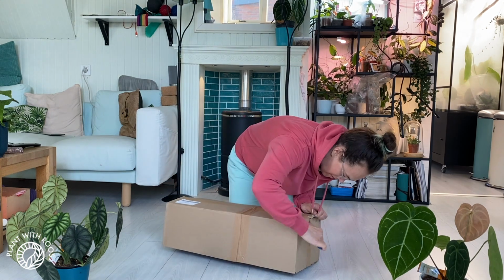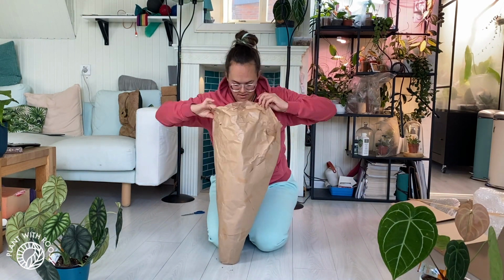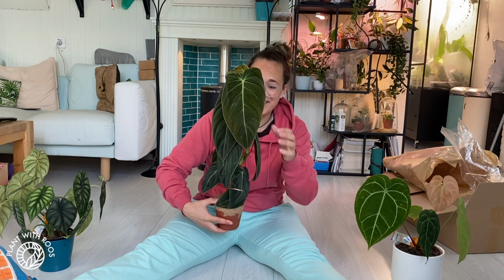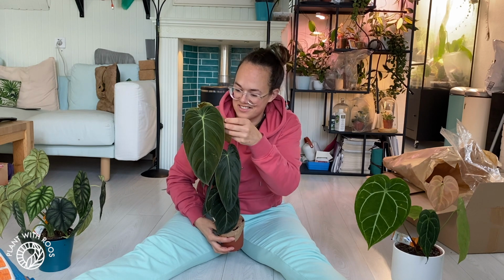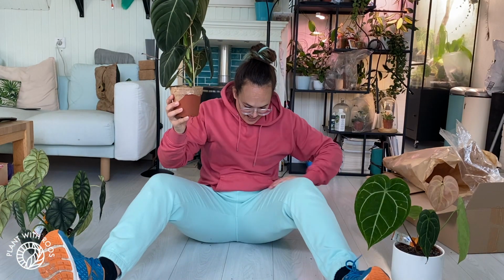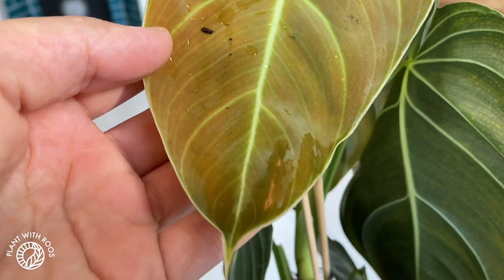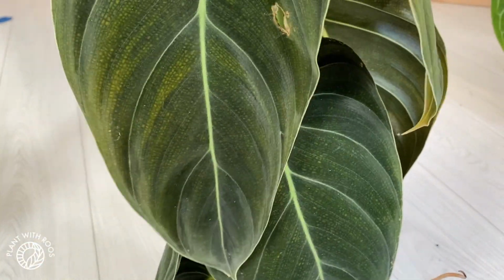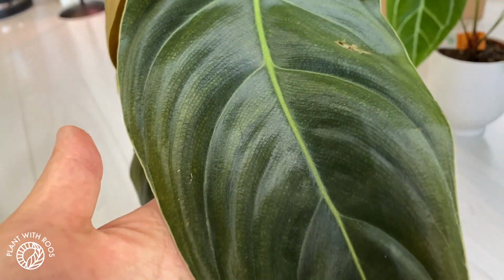Dream plant unboxing - it's a big one! | Plant with Roos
A quick unboxing of a DREAM plant, so big and velvetyyy aaaahh! Bought this from Bladgoud - a webshop on Etsy and now also a physical store in Tilburg

Many different perks like early access, a monthly zoom call and a community and